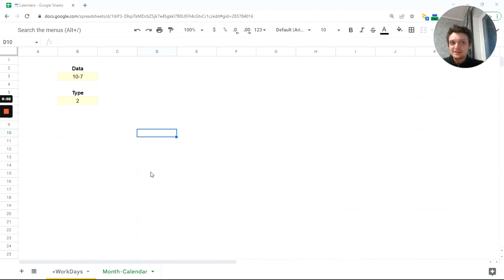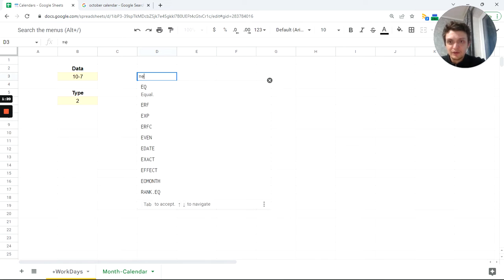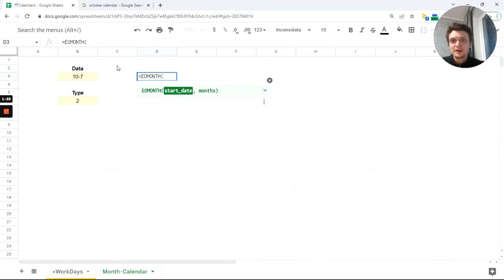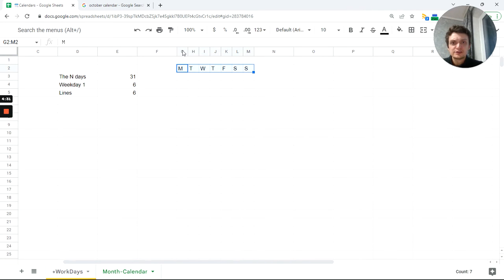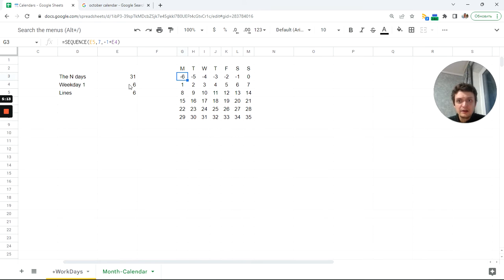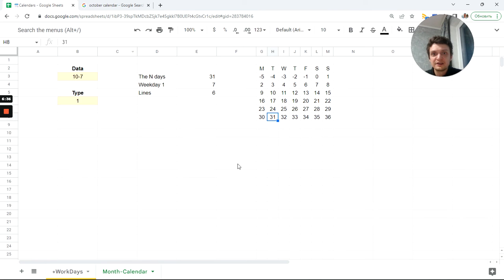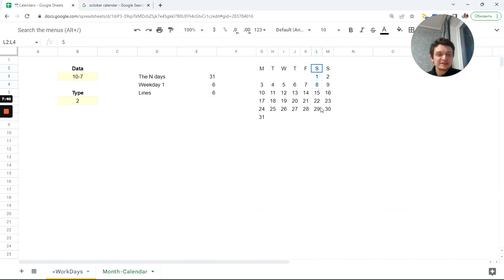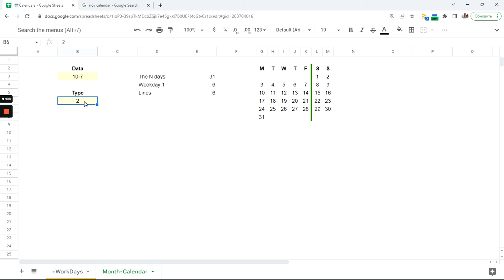How to Create Month 🗓️Calendar by Date in Google Sheets